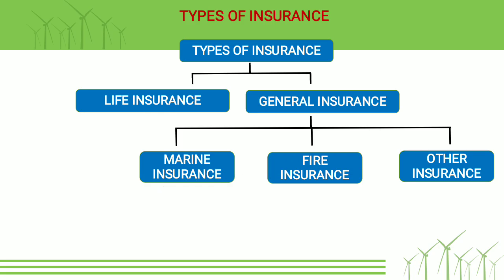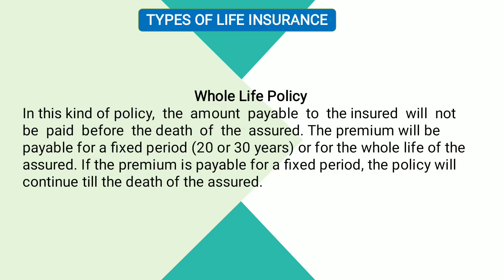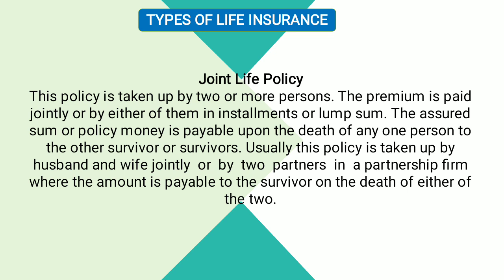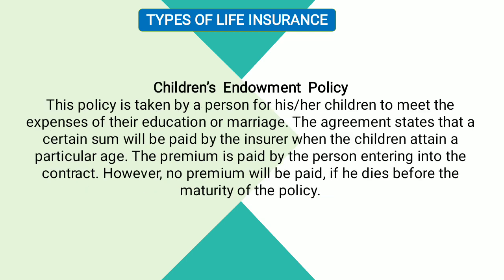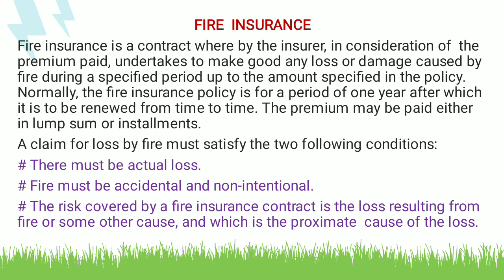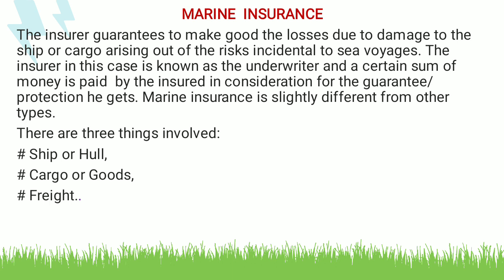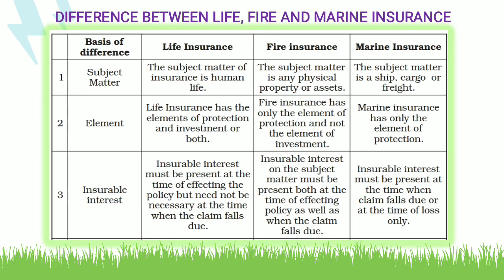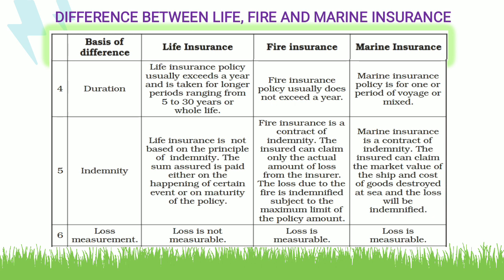Business studies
Ch 4 Insurance and their different types